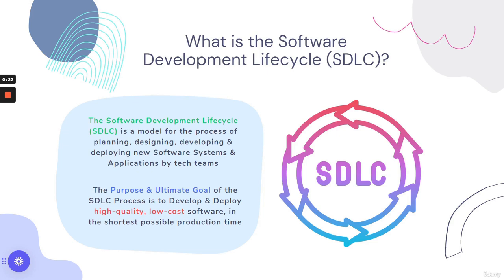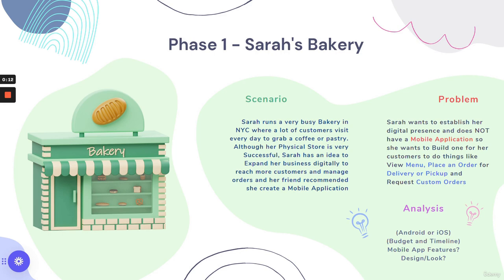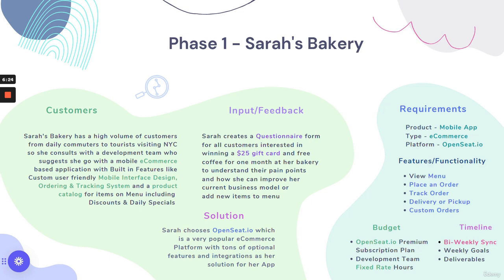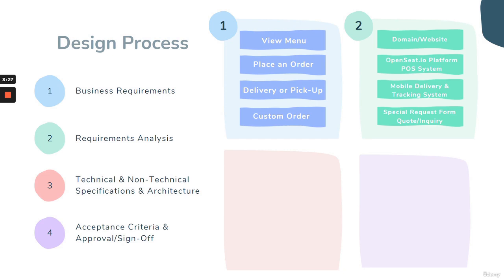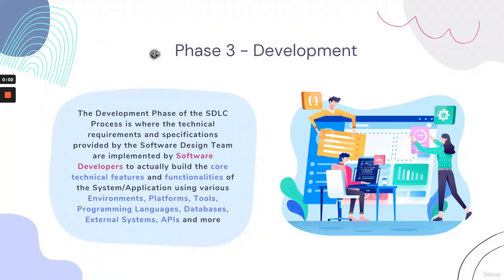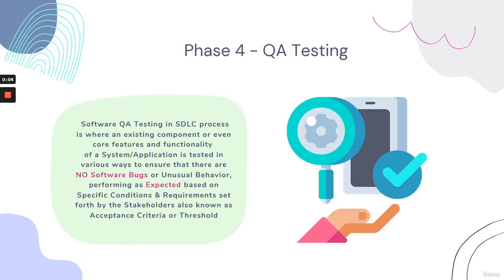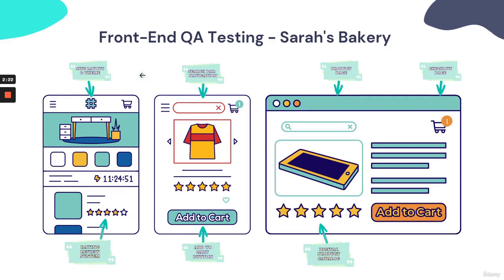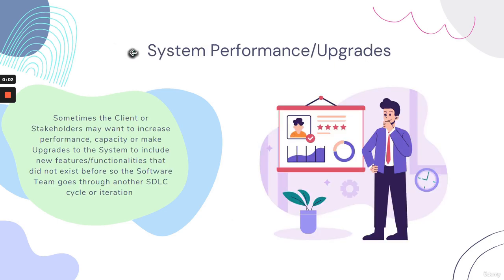Mastering the Software Development Life Cycle: Your Ultimate Guide! 🔑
If you want to master the Software Development Life Cycle (SDLC), then this video is a must-watch! Learn everything you need to know about the SDLC process and how to succeed in software development. Watch now!

Explore the entire Software Development Life Cycle (SDLC) in this comprehensive video! Whether you're a beginner looking to understand the basics or a professional seeking a refresher, this video breaks down every key phase of SDLC—from requirements gathering to maintenance.

💡 What You’ll Learn:

Introduction to SDLC: Understand the importance of SDLC in software projects.

Phase 1 - Requirements Gathering & Analysis: Learn how to collect and analyze requirements for successful project outcomes.
Scenario - Sarah's Bakery: See how SDLC plays out in a real-world scenario.
Phase 2 - Design & Planning: Discover how to plan and design software systems effectively.
Phase 3 - Development: Understand the core development processes.
Phase 4 - QA Testing: Learn about Quality Assurance and testing best practices.
Phase 5 - Reporting & Tracking: Explore methods to track project progress and performance.
Phase 6 - Maintenance: Understand why maintenance is crucial for long-term software success.
Client Feedback & User Training/Support: Learn about post-deployment support and training for end-users.
System Performance & Upgrades: Explore system upgrades and performance optimization.

Whether you're a project manager, developer, or QA tester, this video will enhance your understanding of SDLC and its real-world application.

📌 Watch the full breakdown of each SDLC phase, including a practical scenario that brings the concepts to life!